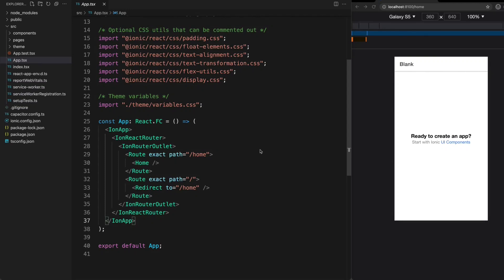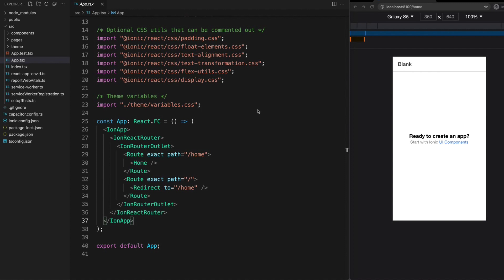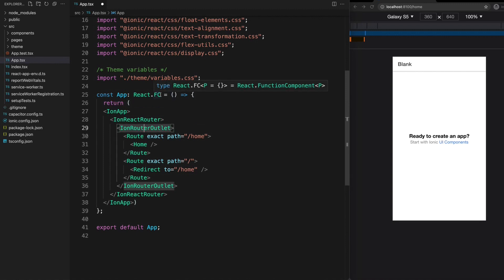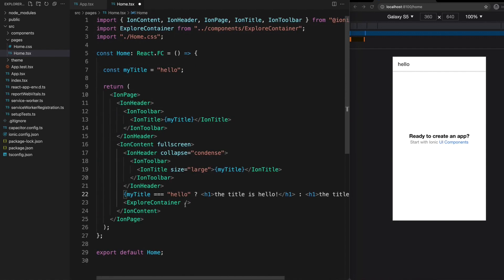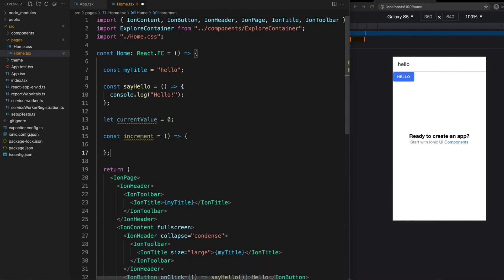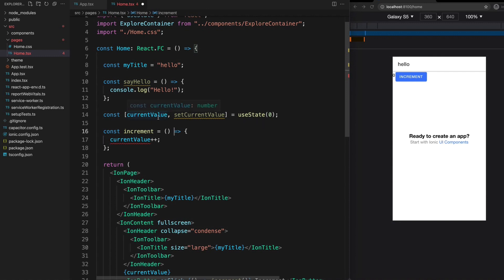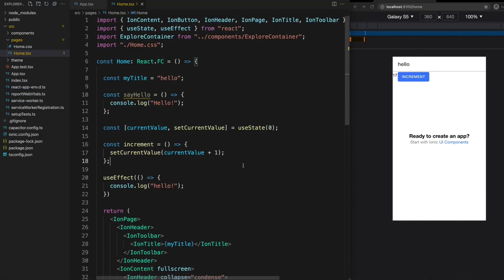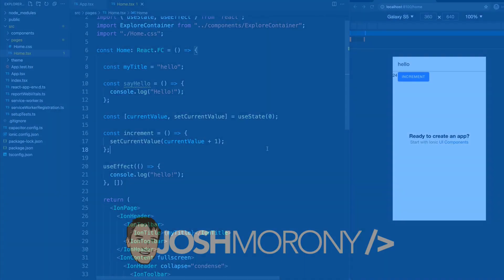A QUICK INTRO TO REACT | Angular to React for Ionic Developers #1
In this video, we take a look at some of the key concepts of React from the perspective of someone who is already comfortable with Angular.

0:00 Introduction
0:30 High level differences
1:53 App structure
2:37 Creating components
4:14 Adding logic to components
5:44 Events and methods
6:47 State
9:48 Lifecycle
12:00 Conclusion